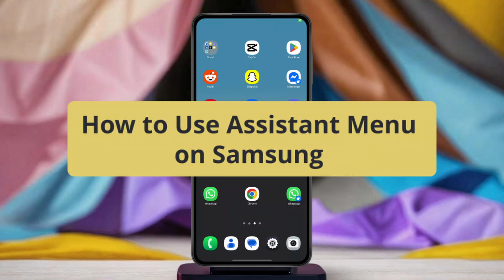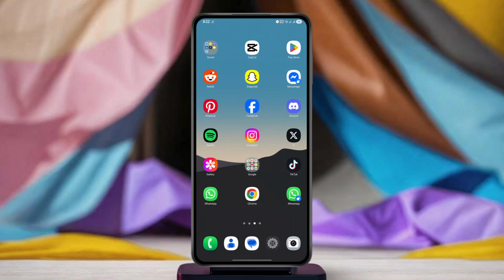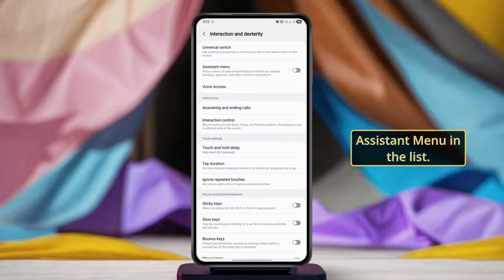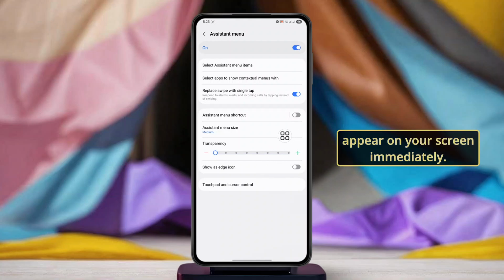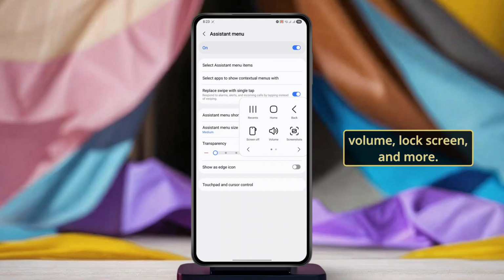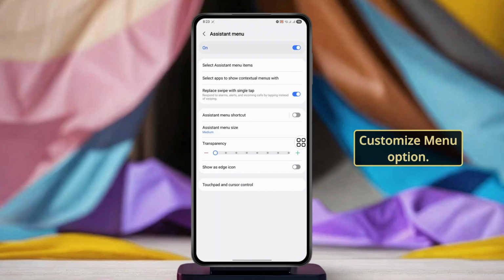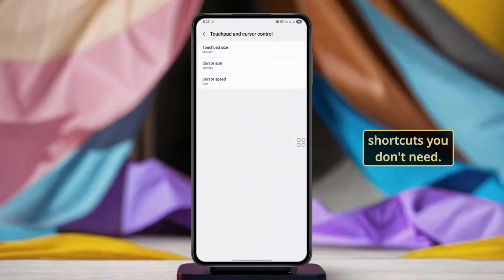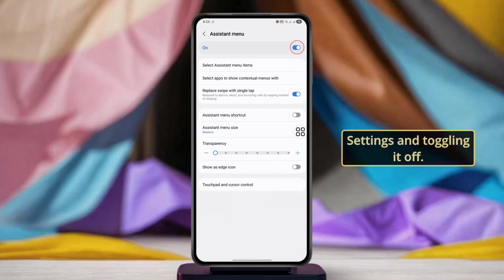How to Use Assistant Menu on Samsung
Learn how to easily enable and use the Assistant Menu on your Samsung device in this step-by-step tutorial. Whether you want faster access to shortcuts or better accessibility features, this guide will help you navigate your Samsung smartphone with ease.

In this video, you'll discover how to use the Samsung Assistant Menu to improve your device navigation. You'll also learn about Samsung accessibility features, smartphone usability hacks, and how to customize your Samsung device settings for a smoother experience.

Timestamps:
0:00 Introduction
0:40 Enabling the Assistant Menu